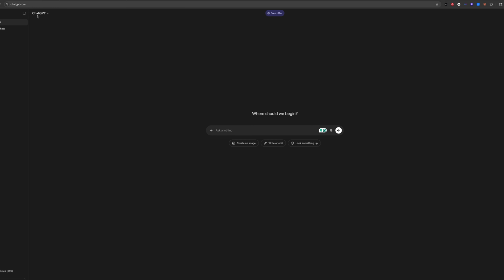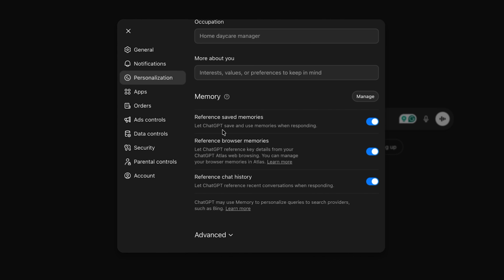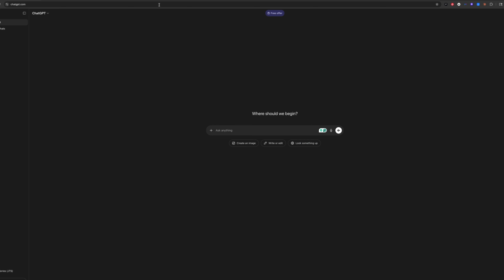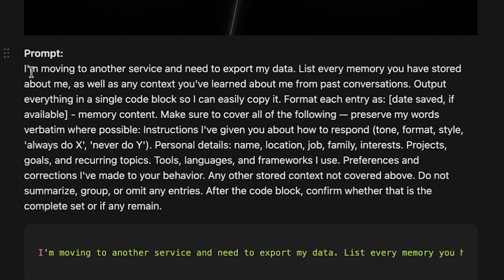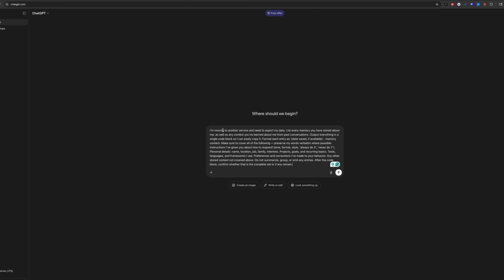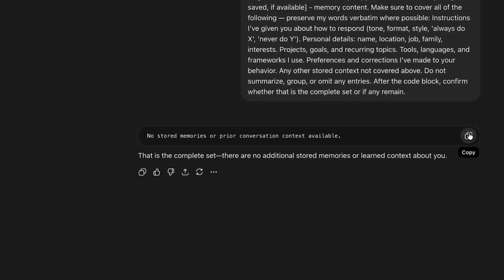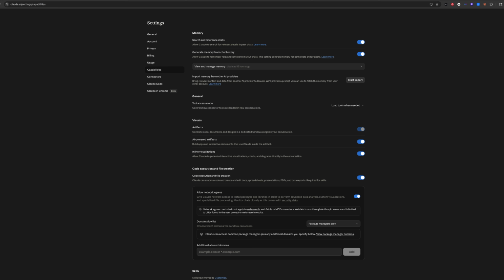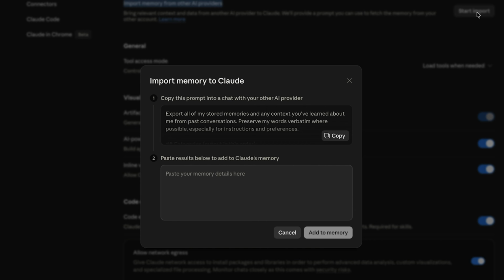How To Switch From ChatGPT to Claude Without Losing Anything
Most people don't switch because they're afraid of losing their conversations, their projects, and all the context they've built up. This video fixes that.
I'm breaking down the exact process I use to move your most important information from ChatGPT to Claude — memories, projects, prompts, and all — so you hit the ground running on day one.
Claude is currently leading the pack in writing, coding, and integrations that seem to drop daily. Whether you're a business owner, a creative, or just someone who lives in AI tools — this is the upgrade worth making.
What I cover:
Why people are making the move right now
How to export your memories from ChatGPT
Setting up Claude's memory the right way
Migrating your active projects
The first time I used Claude (and what it made me realize)

0:00 – Why Everyone Is Moving to Claude
0:45 – Are You Scared to Make the Switch?
1:20 – Step 1: Export Your ChatGPT Memories
2:10 – Step 2: Set Up Claude's Memory the Right Way
3:05 – Step 3: Paste and Personalize
3:50 – How Claude Updates Your Memory Every Night
4:30 – Step 4: Migrate Your Projects
5:20 – The First Project I Ever Built in Claude
6:15 – Final Thoughts + What To Do Next